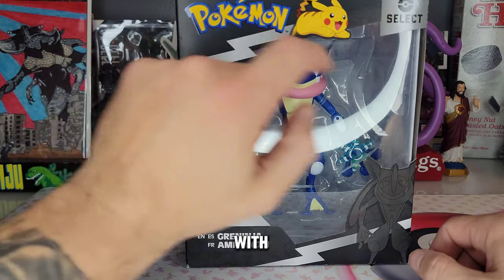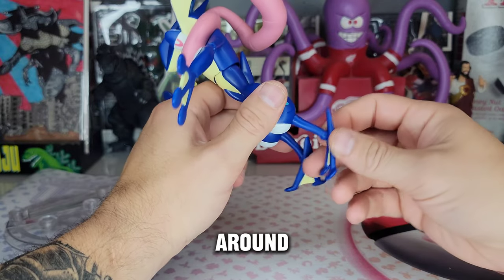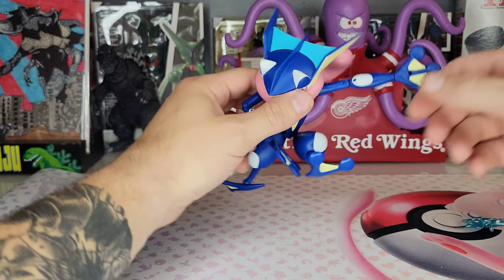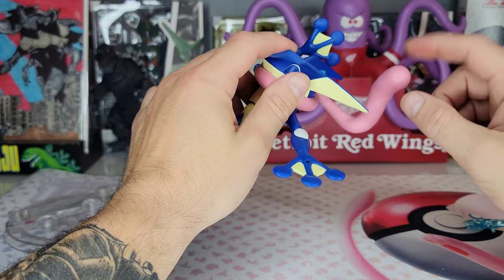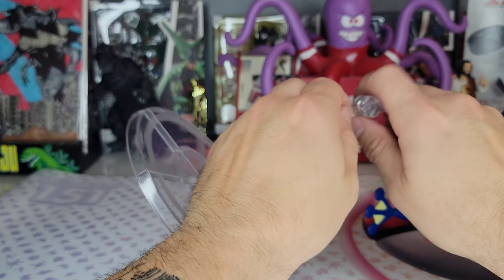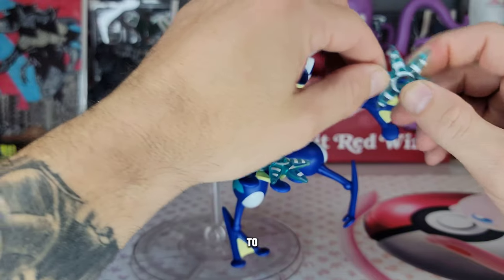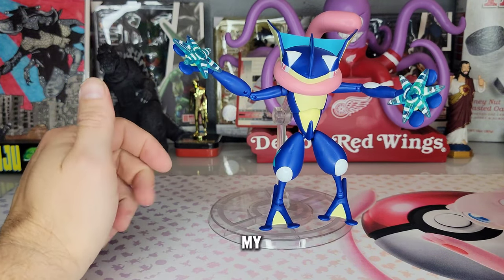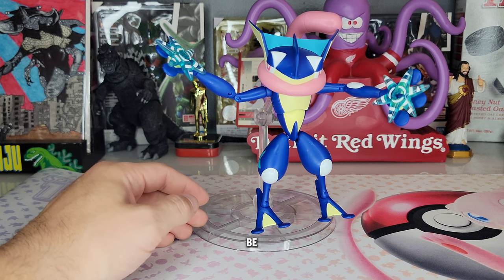Greninja Pokemon Select Super - Articulated 6-Inch Figure Pokémon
ICONIC EDITION This select figure features Greninja, an iconic ninja Pokemon!
SUPER-ARTICULATED FIGURE The stand post allows the 6-inch Greninja to move around even more!
AUTHENTIC DETAILS Greninja’s unique look is inspired by the smash-hit The Pokémon Animated Series!
PERFECT GIFT The Super-Articulated Greninja figure is the ideal addition to any Pokémon fan’s team!
OFFICIAL PRODUCT The Pokémon Greninja Figure is an officially licensed Pokémon product from Jazwares